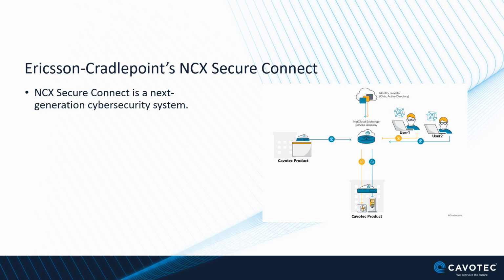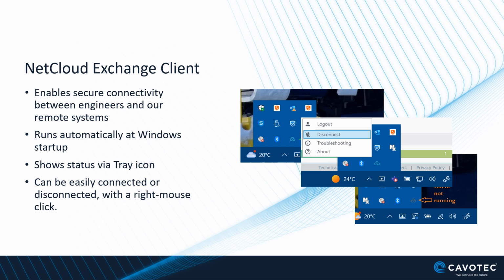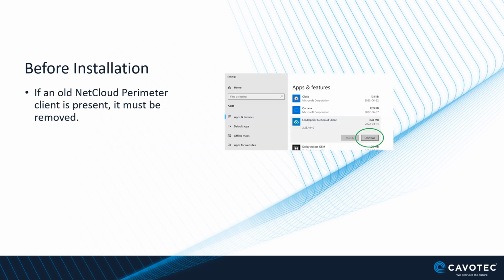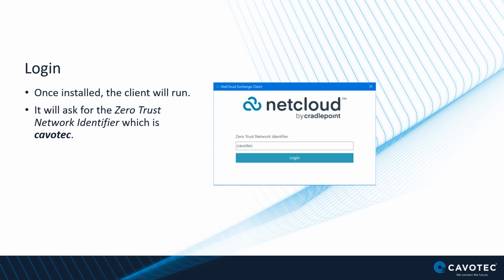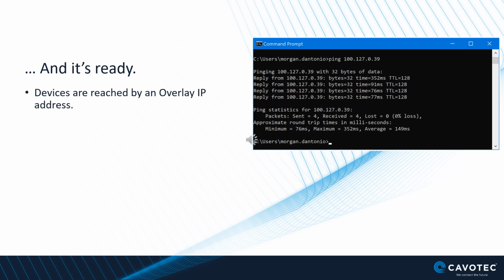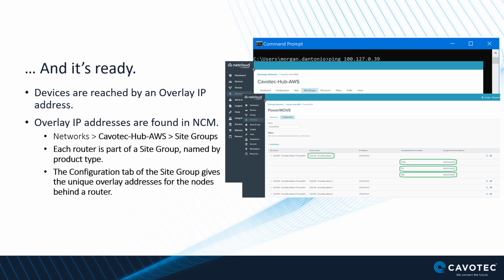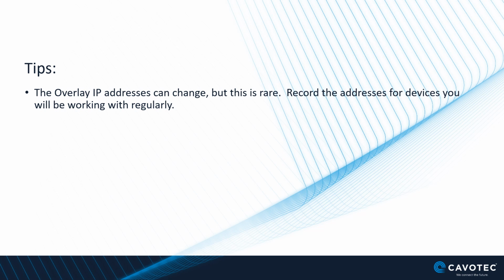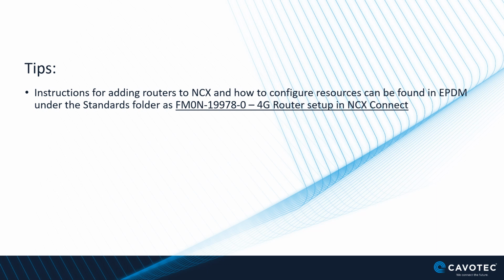Cradlepoint NCX Client Installation V2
How to install and use the Ericsson-Cradlepoint NCX Secure Connect Client software and use NCX remote connectivity, for Cavotec engineers accessing Cavotec products, remotely.